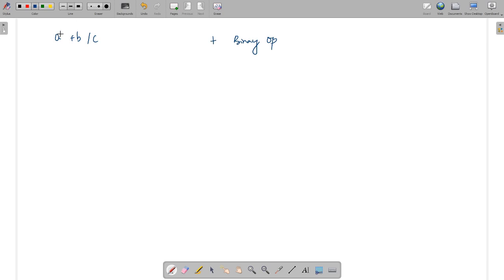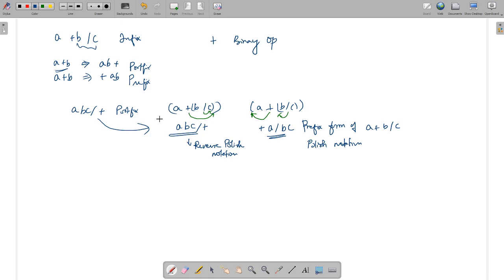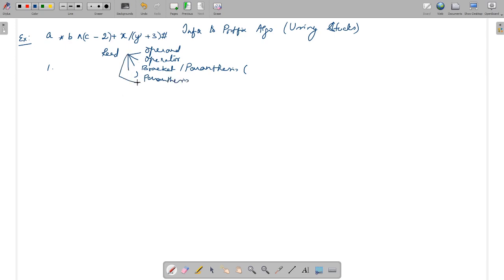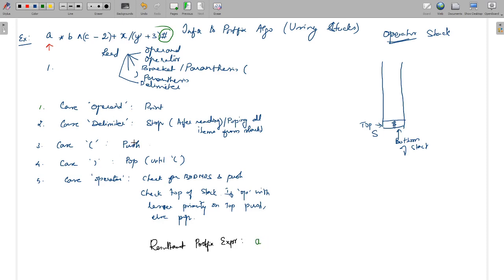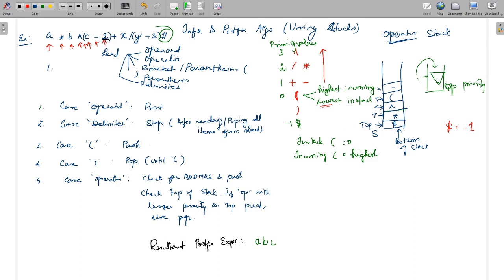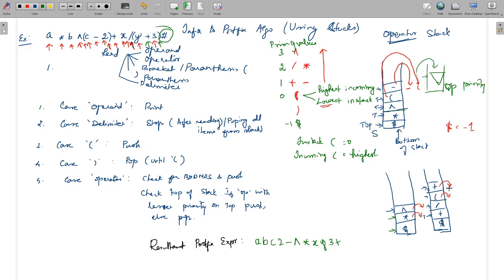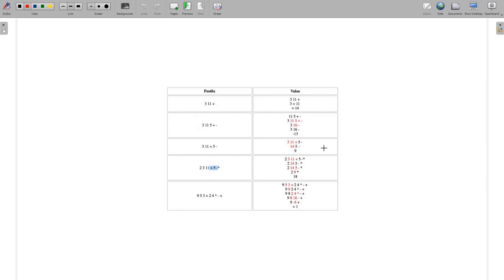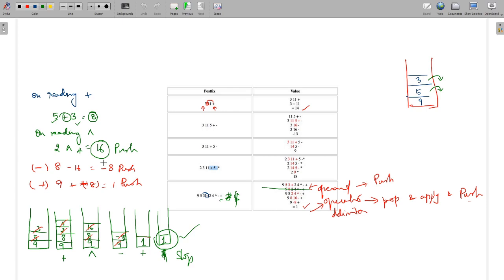7 Conversion Of Infix To Postfix And Evaluation